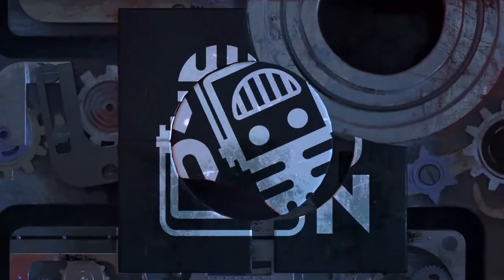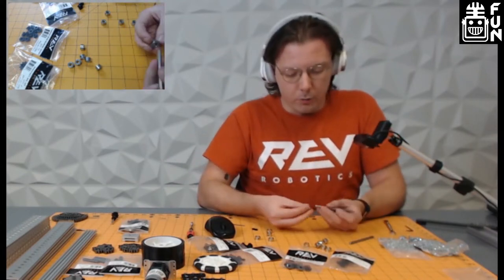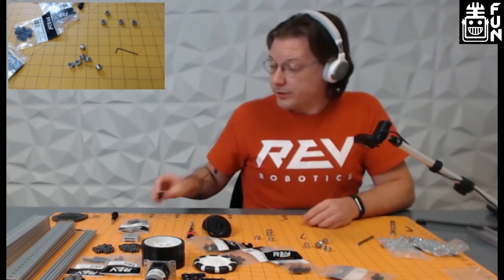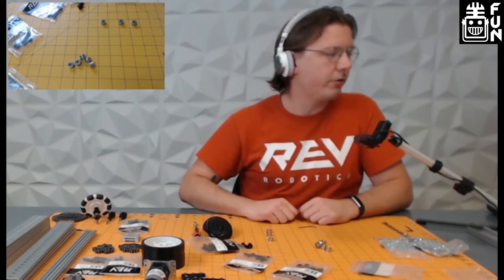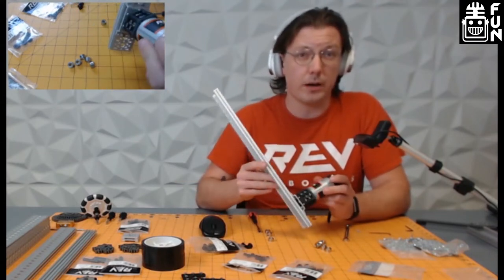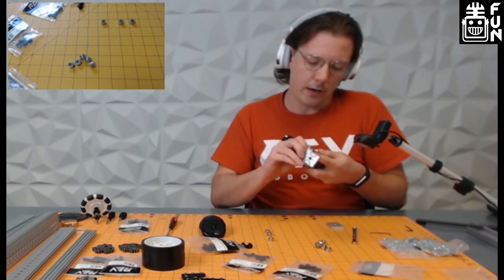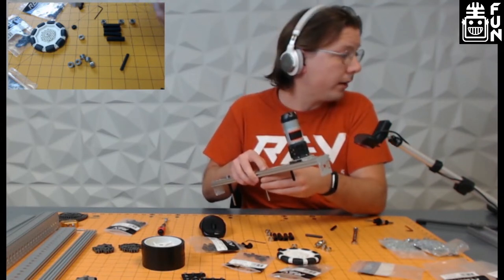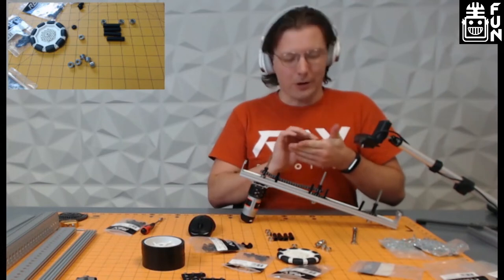REV Robotics Channel Drivetrain Quick Build